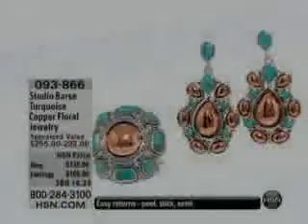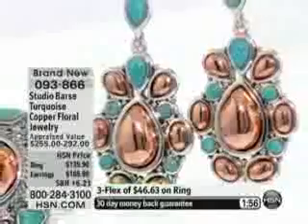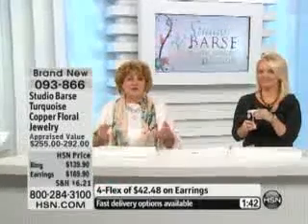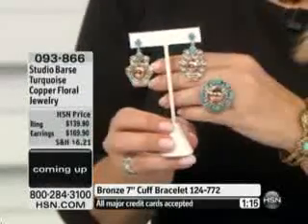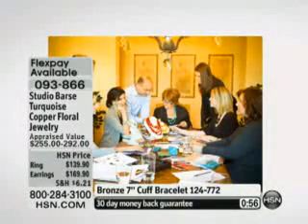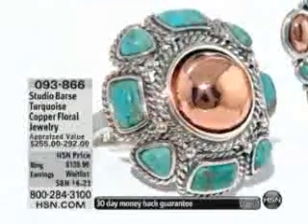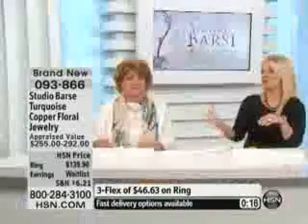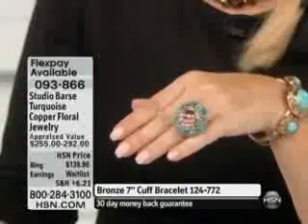Studio Barse Turquoise Copper and Sterling Silver Floral Ring Studio Barse